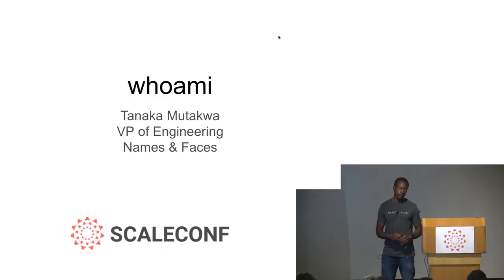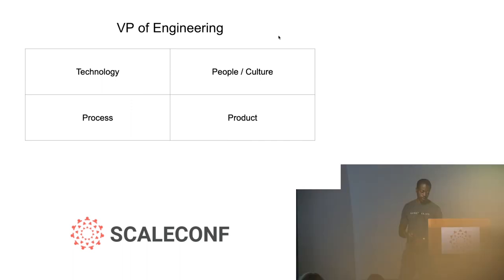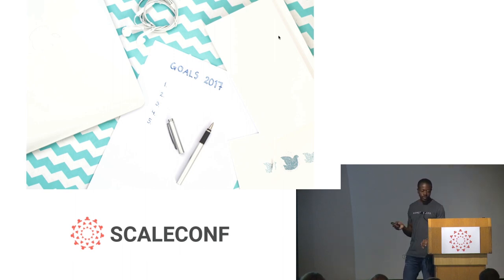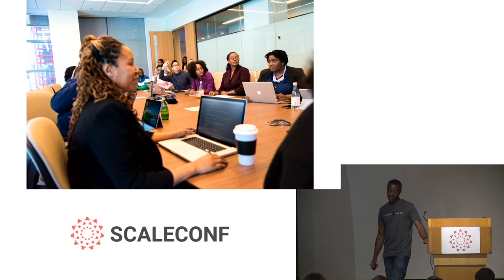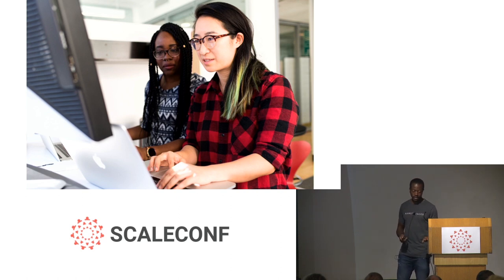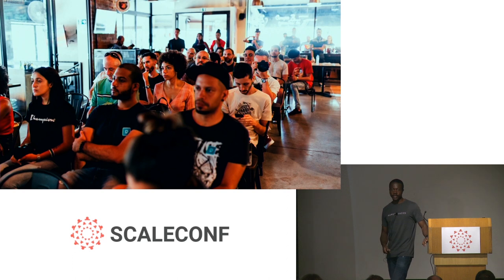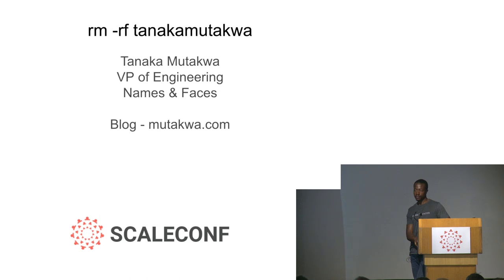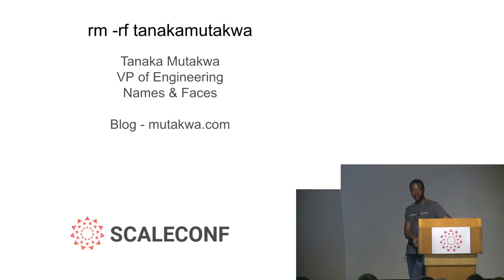Tanaka Mutakwa - Scaling People: Levelling up software engineers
The more skilled our software engineers become the more fulfilled they will be with their careers. Building a learning culture or environment which software engineers are constantly levelling up puts any company in a better place to handle any scaling challenges it faces over time.